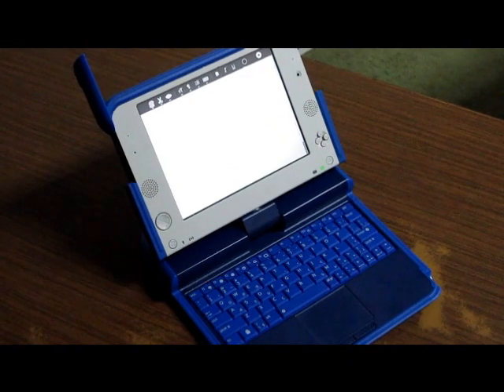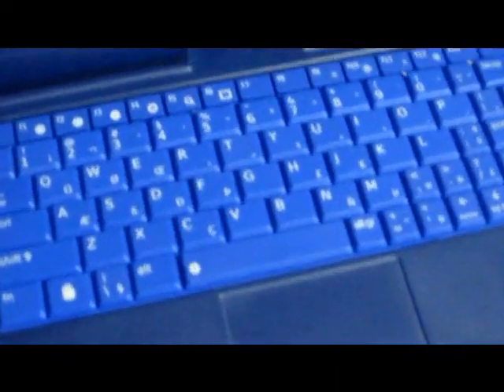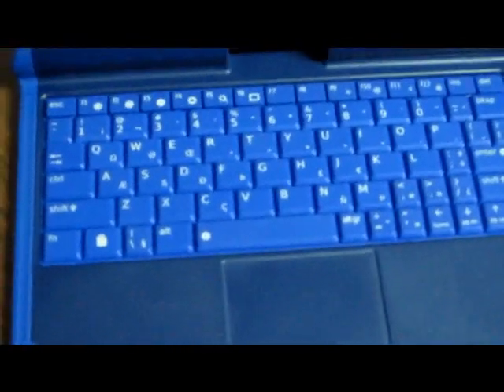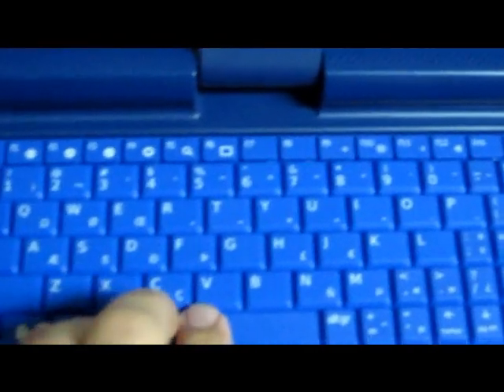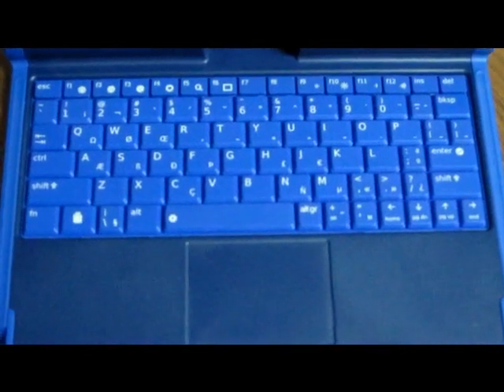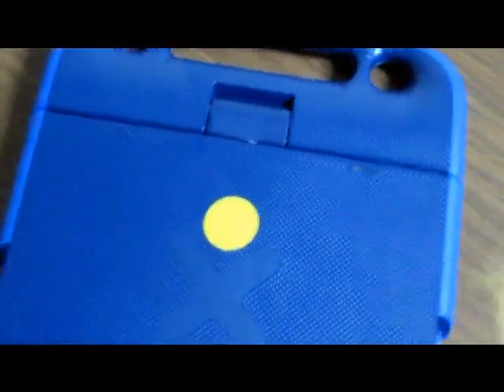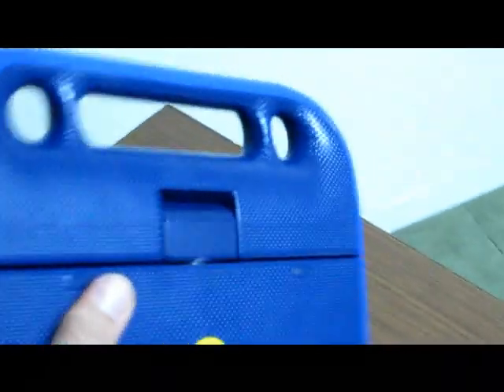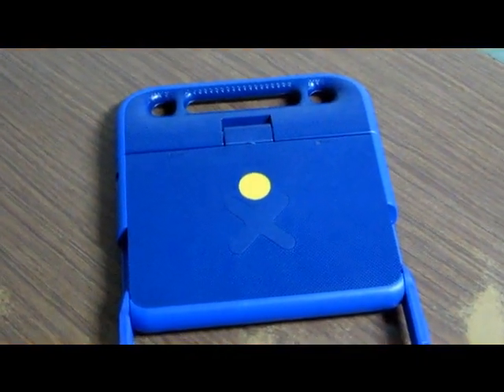olpcnews hands-on with the OLPC XO-1.5 HS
Exclusive olpcnews hands-on with OLPC's XO-1.5 HS.